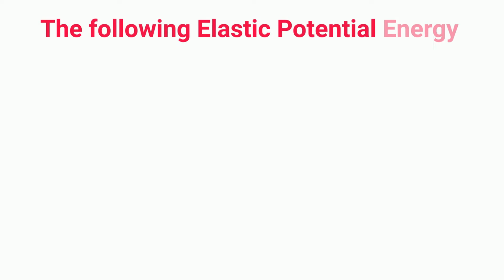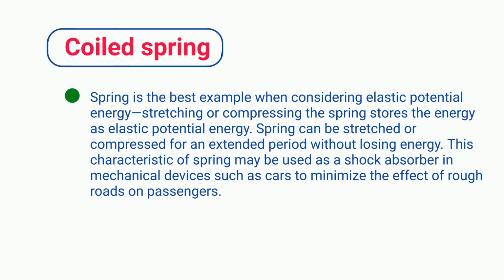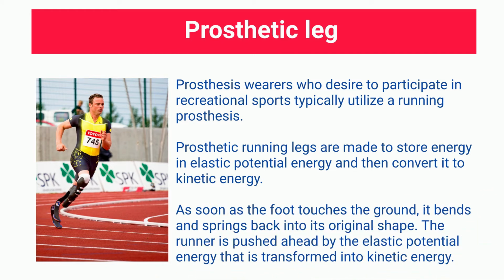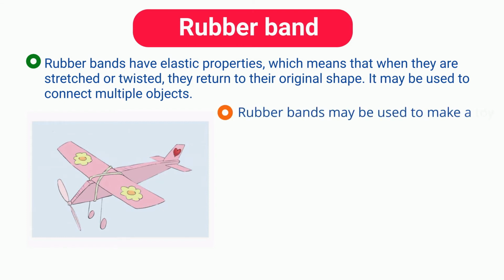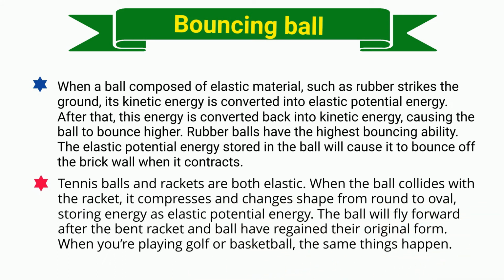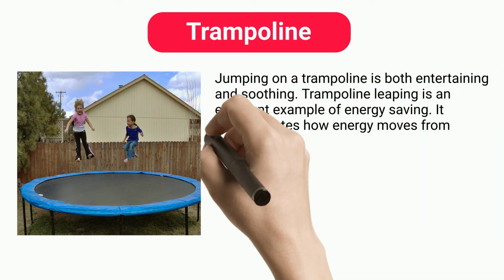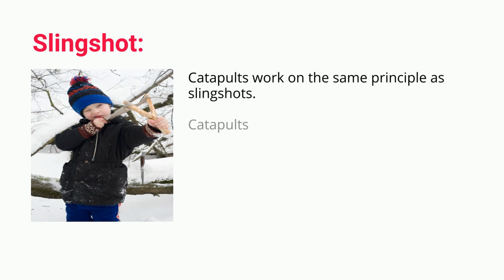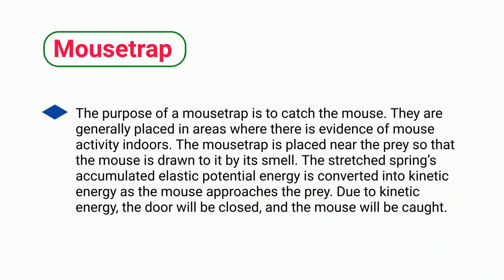Elastic Potential Energy Examples: Exhaustive Explanation